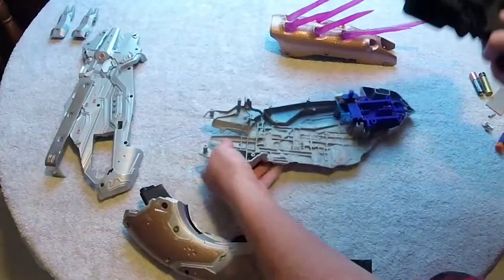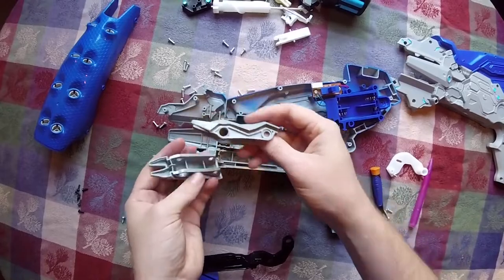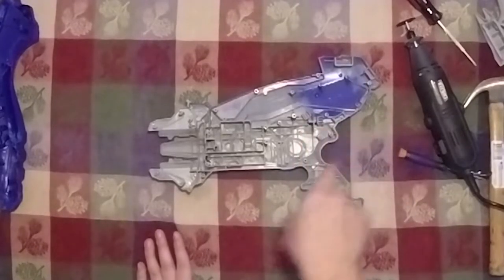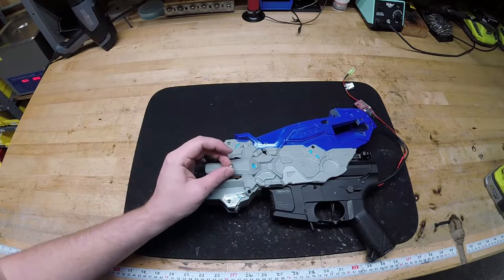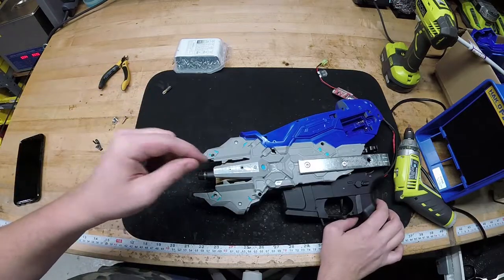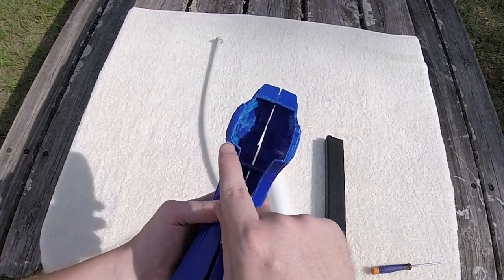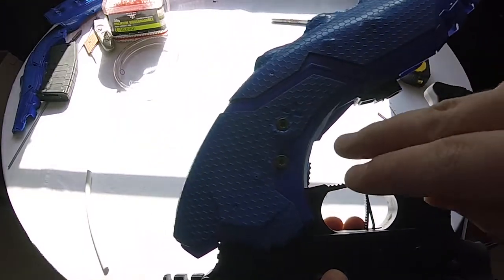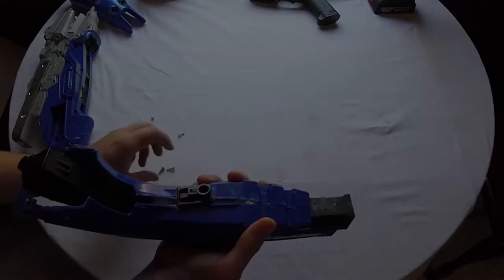How To Make Your Own AEG Halo Airsoft Needler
Thanks to Ryan, the guy who created his own sci-fi airsoft guns at Ballahack Airsoft, we can all build our very own airsoft needler by using his instructions!

If you're wanting to do this conversion, then I suggest you do it soon. Reason being is because Microsoft recently made a new contract with Nerf, meaning that the Halo Boomco guns are no longer being produced! make sure to find the Boomco Needler soon, if you want to complete this project.

Material List:
*Boomco Needler
*Airsoft ARP9
*Optional - Silver spray paint
*Optional - Bronze spray paint
*Frog tape
*ARP9 Mid cap
*ARP9 High Cap
*Tubing for 6mm BBs to fit through
*1" in diameter PVC tubing
*Epoxy stick for plastic
*Needler needles (on Etsy, by "Cooltoysforbadboys")
*Block of wood
*Paint Stick
*3/4" Drill bit
*Aluminum

Tools That Will Be Needed:
*Dremel Tool
*Chop Saw
*Screw Driver
*Drill
*Measuring Tap
*Razor Blade

Time Stamps:
0:00 Intro
1:15 Boomco Needler Disassembly
3:18 ARP9 Disassembly
5:24 Dremel The Needler
7:36 Attaching The Needler To The ARP9
13:20 Creating The Magazine
19:40 Paint The Needler
20:20 Assemble The Needler